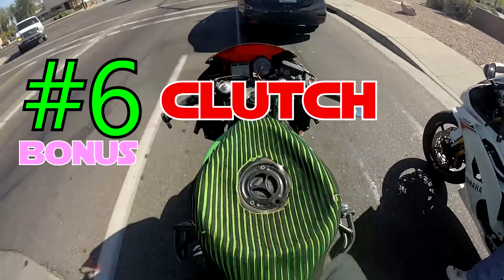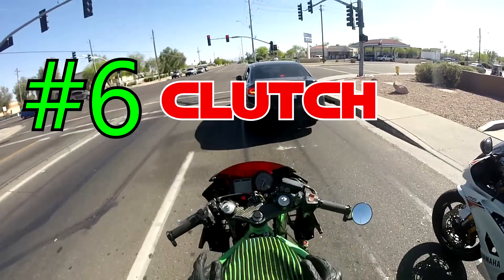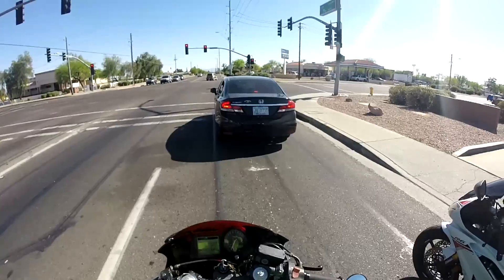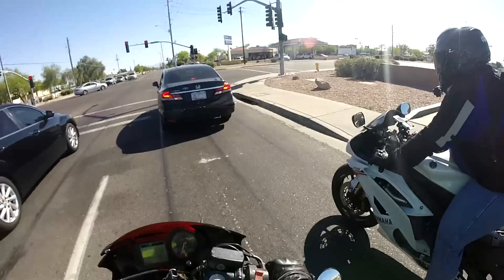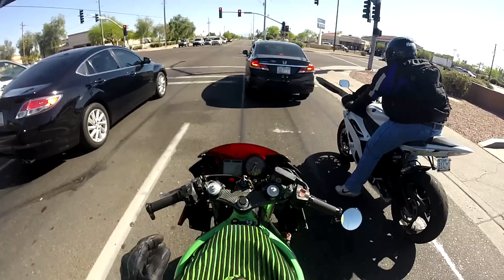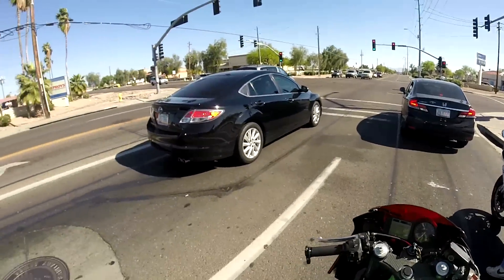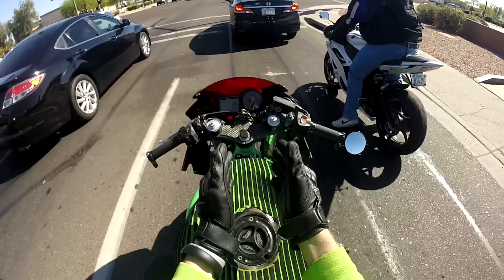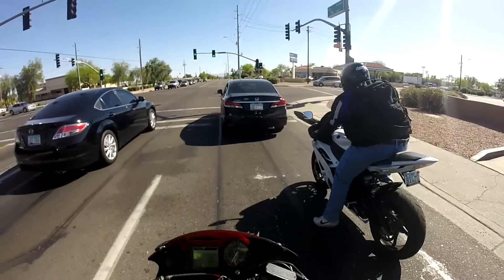5 ways you are killing your motorcycle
I don't know if this will help anyone but if it dose im glad. in this episode i go through a short list of things that can harm your bike. do remember not all the info may be correct so do some research of your own.
Thank You for all the Likes/shares/comments they mean a lot!

!*IF YOU HAVE VIDEO IDEAS LEAVE THEM IN THE COMMENTS*!

This channel is about my adventures on/with motorcycles. From stunts/ builds/ reviews/ exploration/ group rides and more.
X-TRA TAGS (Don't mind this)
sportbike sport bike pulled over by the cops pulled over by the police gopro hero 4 black edition utah salt lake city utah county crash accident park city motorcycle accident crash bike vs cager bike vs cop dirt bike dirt bikes dash cam bad drivers vs. against biker bikers ride of the century adreniline moto provo orem UT Lehi Moab Zion national park motorcycle ride